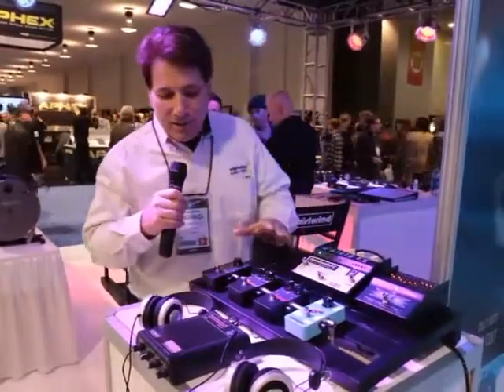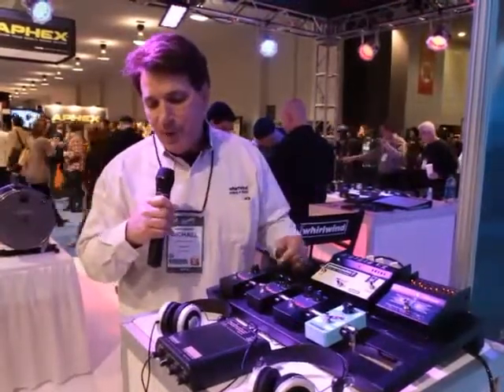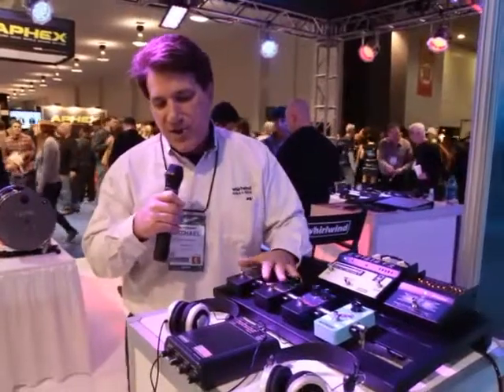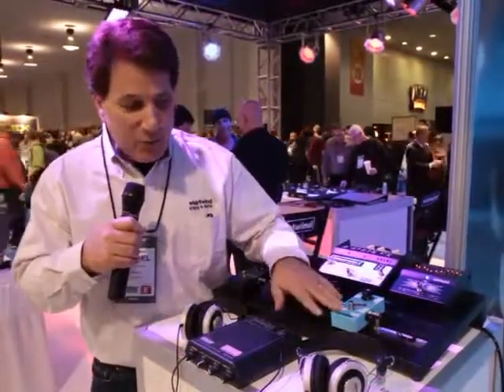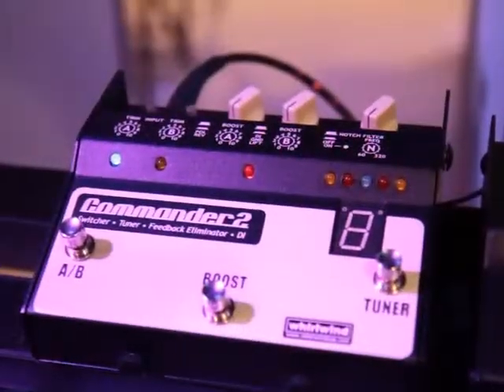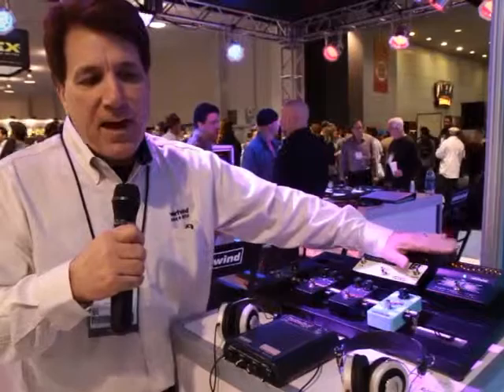Whirlwind Guitar Pedals & Retail Wall Display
Michael Laiacona from Whirlwind talks about his iconic guitar pedals at Winter NAMM 2013